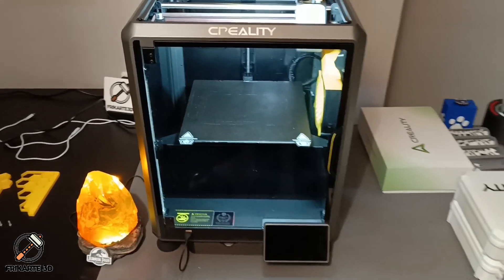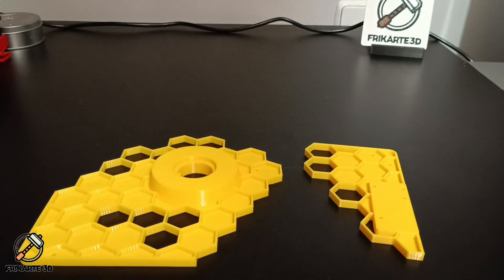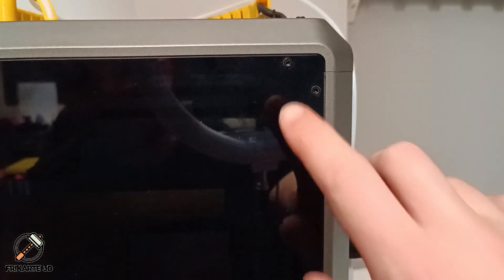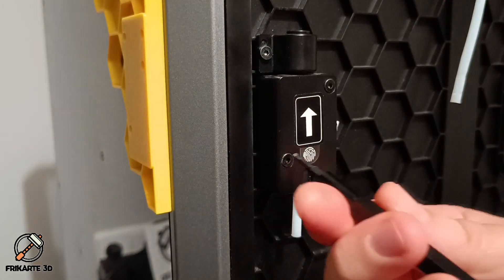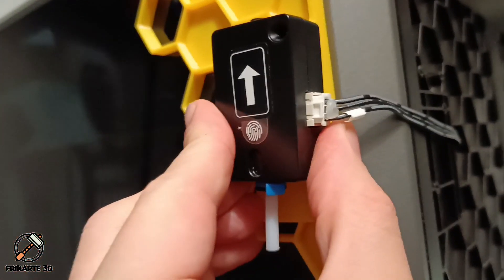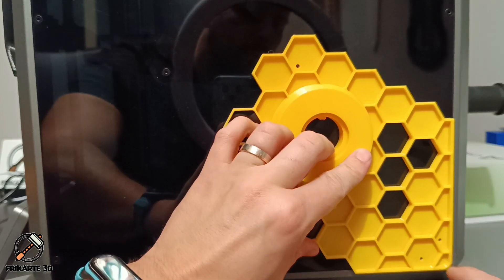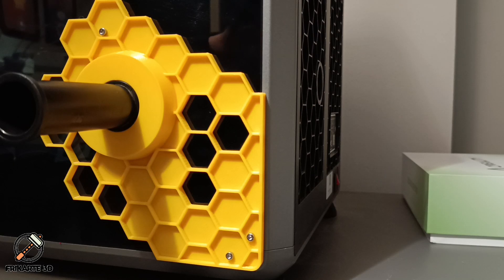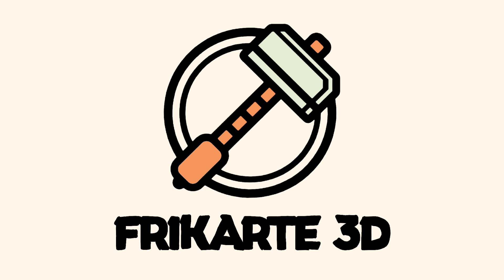How To Relocate Spool & Sensor on Creality K1 | 3D Printer Mod Solution!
The Creality K1 is an incredible 3D printer, but the filament spool and sensor placement on the back can be inconvenient. In this video, I show you how to print and install the Honeycomb-Style Side Mounts Kit to relocate the spool and sensor to the side, making your setup more functional and sleek.

Using Aceaddity Yellow PETG, I printed this stylish kit that includes a filament sensor mount and a spool holder mount. I’ll walk you through each step of the installation process, showing you how to transform your K1 setup for better usability and aesthetics.

🎥 In This Video you will see:
- The printed model.
- Tools and screws needed.
- Step-by-step installation of the side mounts.*
- Before-and-after comparison of the K1 setup.

* If you are doing this mod with your K1C, don't try to pull the filament sensor cable because it have a zip tie. Disassemble the bottom and release the cable for a safe release. Thanks
@OneNutNerd for checking it!

M3 Screws

🔥 Want more mods, designs, tips, and 3D printing reviews?
Like this video for more 3D printing content. 👍

Timestamps
0:00 – Introduction & The Problem
0:16 – Printing the Honeycomb-Style Side Mounts Kit
1:03 – Tools & Screws Needed for Installation
1:30 – Installing the Filament Sensor Mount
4:27 – Installing the Spool Holder Mount
5:14 – Attaching the Spool Rack
5:37 – Before & After Comparison